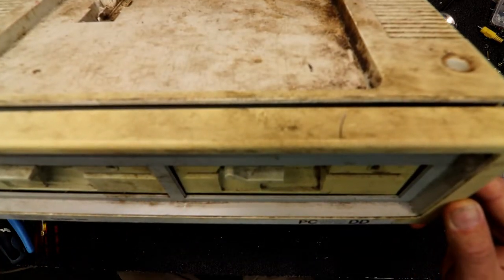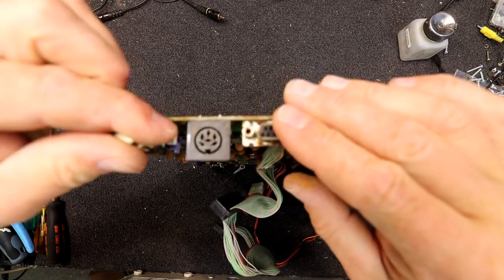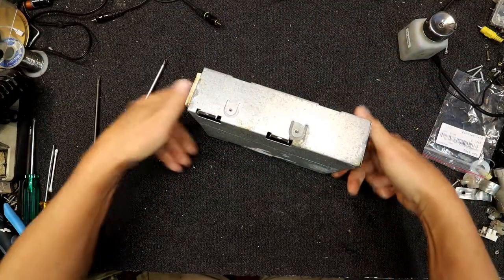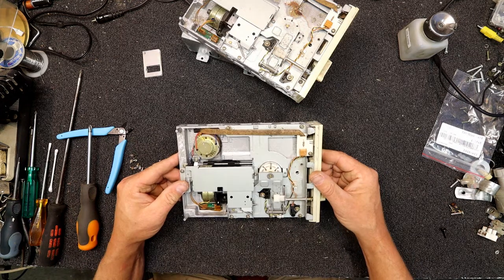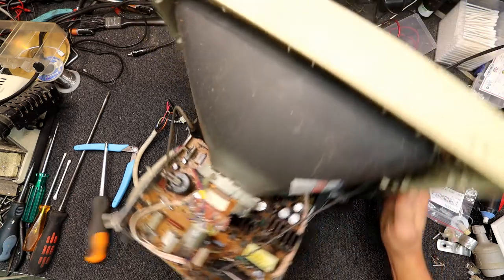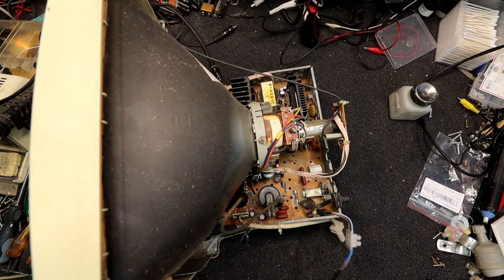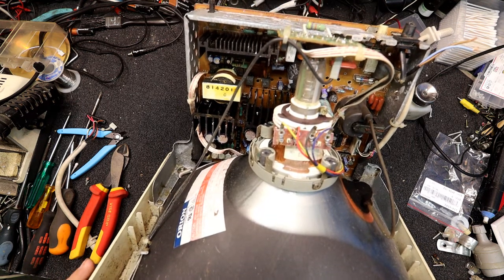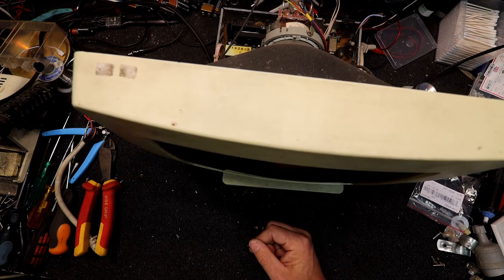Amstrad PC1512 crusty barn find computer teardown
I saved this computer from the elements and pulled it apart to see what was inside the computer and monochrome monitor.